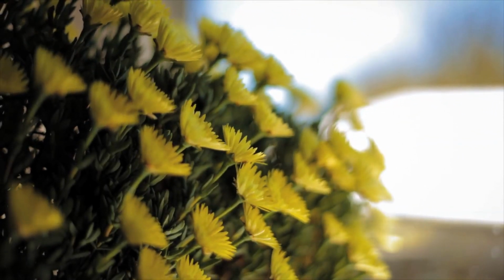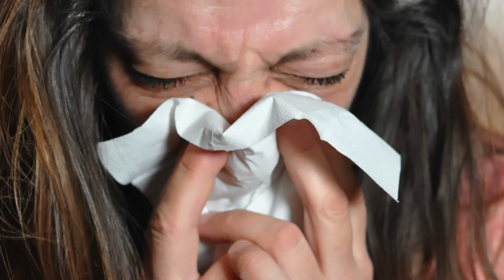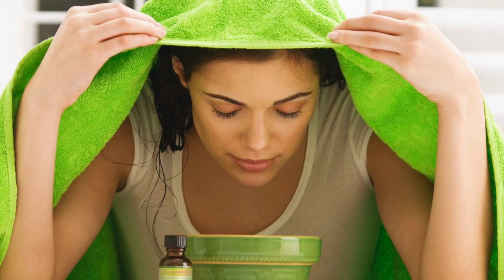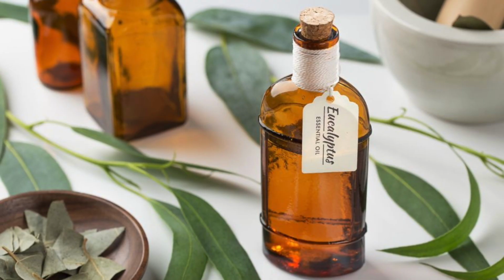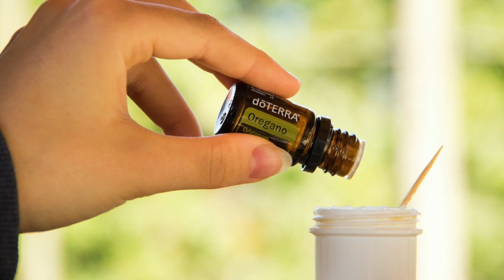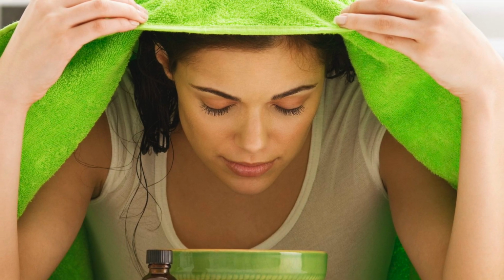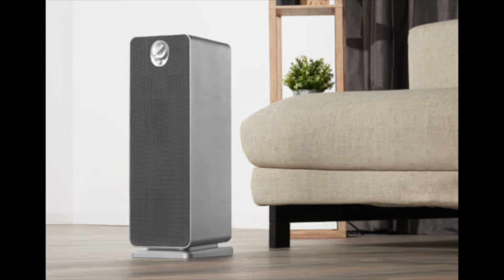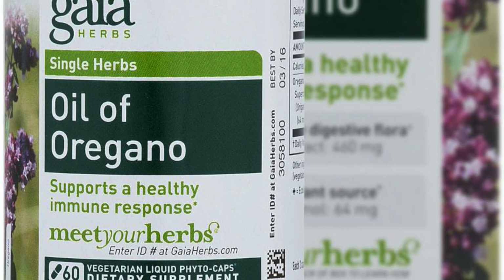How to Manage Allergies & Sinusitis with Essential Oils HD 1080p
In today's video I share with you my techniques for dealing with allergies and chronic sinusitis from a holistic perspective.  Essential oils do a lot to help manage sinus congestion and prevent infection.  I'd love to hear them.  :)

Nicole Libretti, RN
Masters of Science in Holistic Nursing
AHNA Board Certified Advanced Holistic Nurse

This video content is not intended to be a substitute for professional medical advice, diagnosis, or treatment.  Always seek the advice of your physician or other qualified health provider with any questions you may have regarding a medical condition.  Never disregard professional medical advice or delay in seeking it because of something you have read or seen in this video.